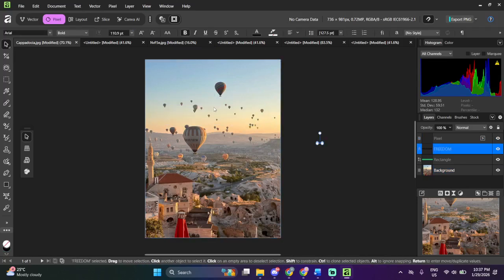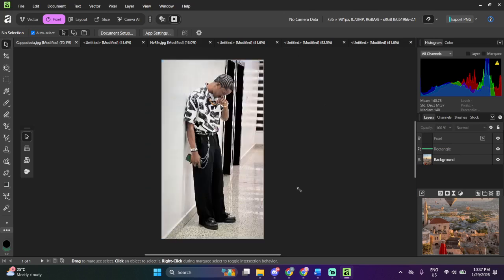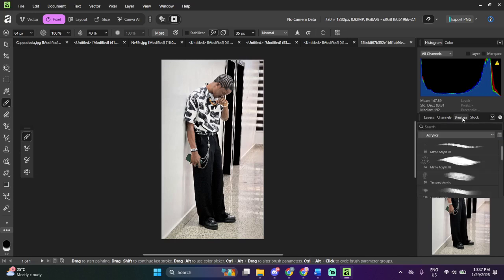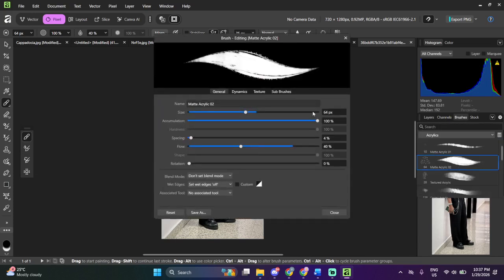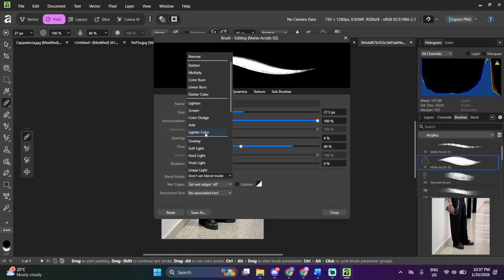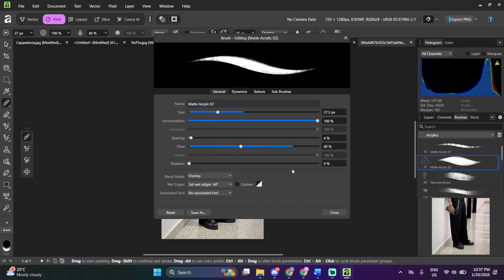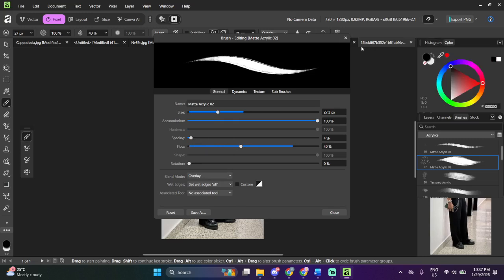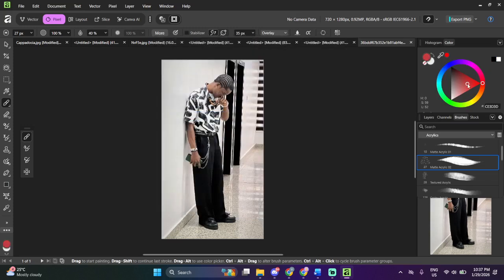How to Paint Realistic Highlights in Affinity Photo [2026 Full Guide]